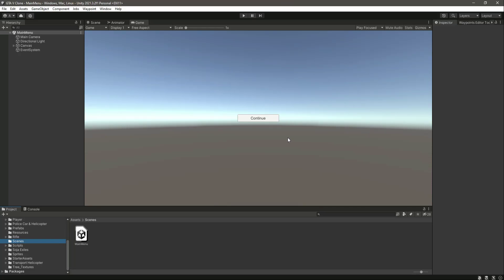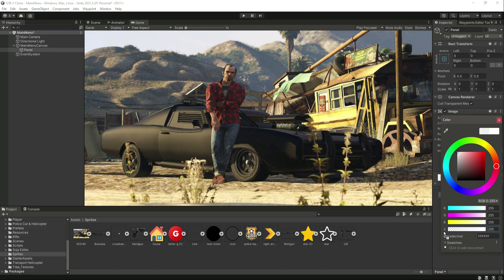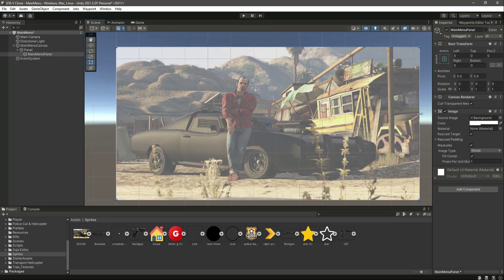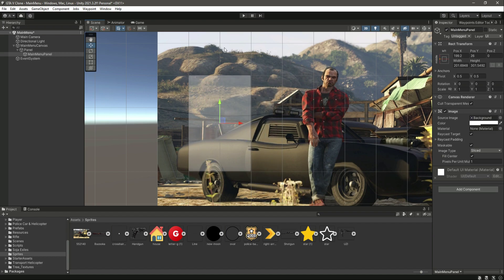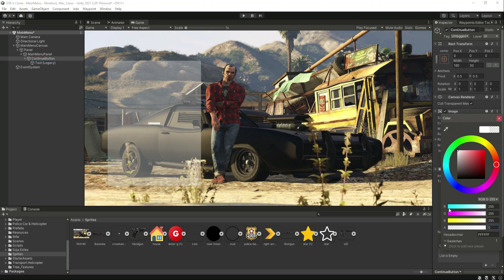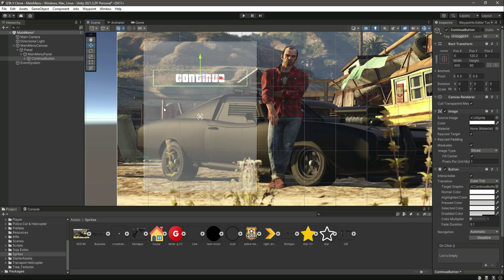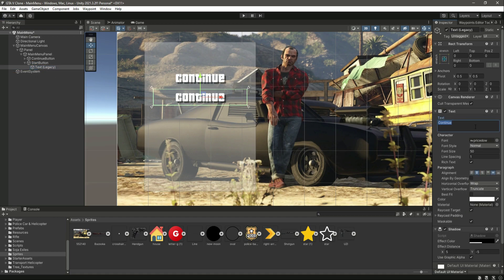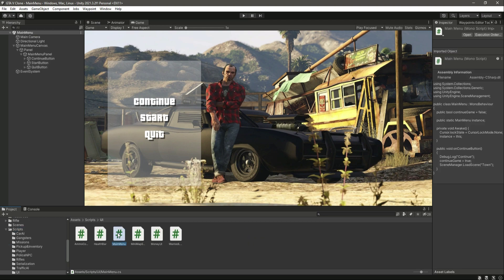Unity Main Menu UI Tutorial | Unity 3d Game Tutorial for Beginners | Build GTA 5 Game Clone